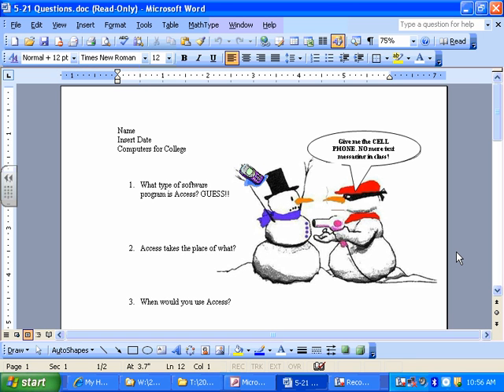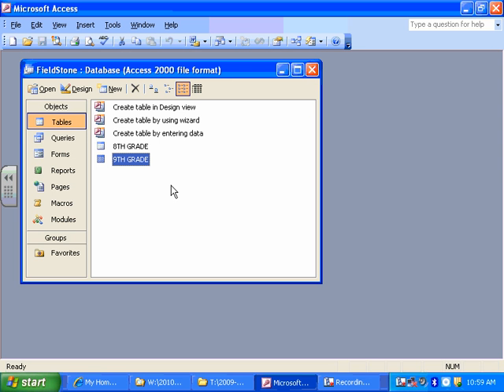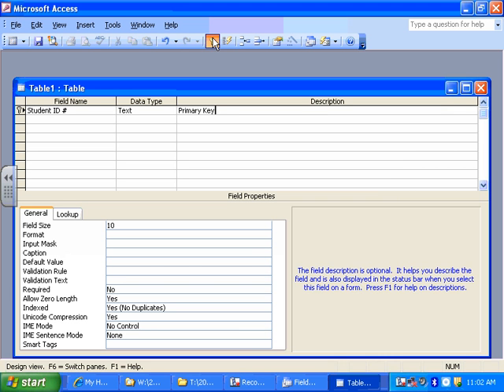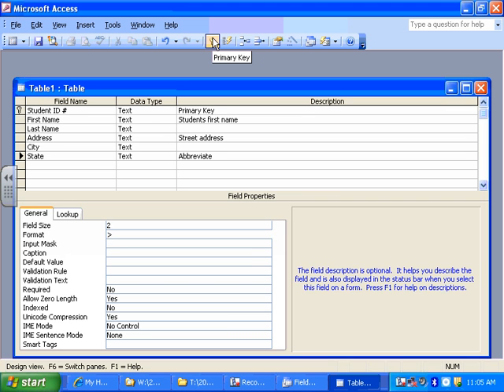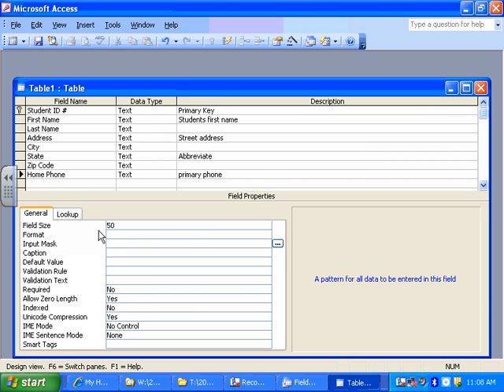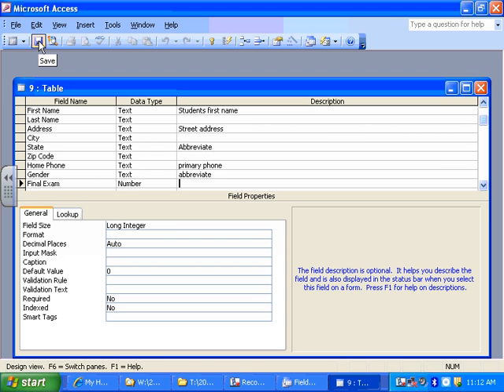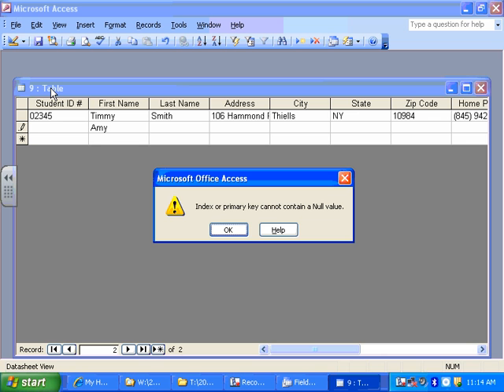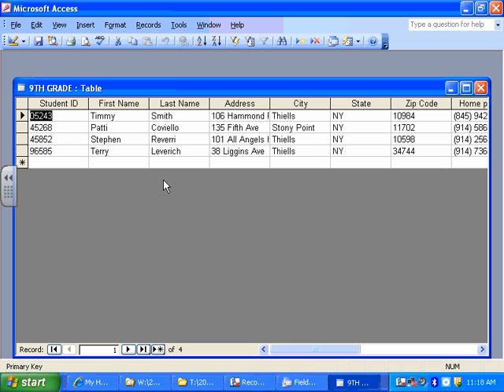Access Lesson 2